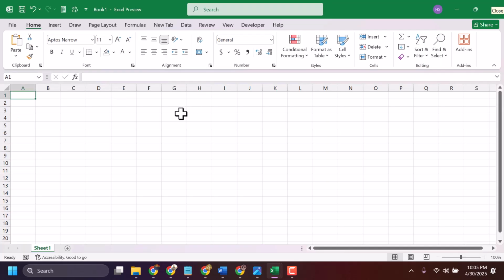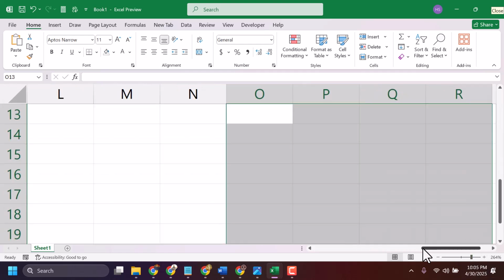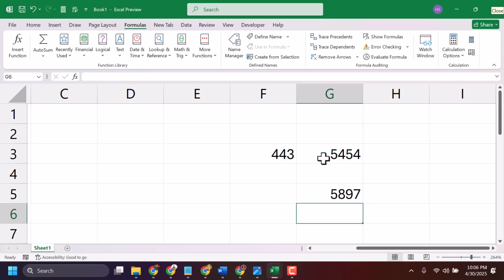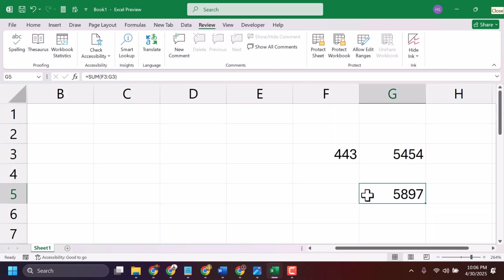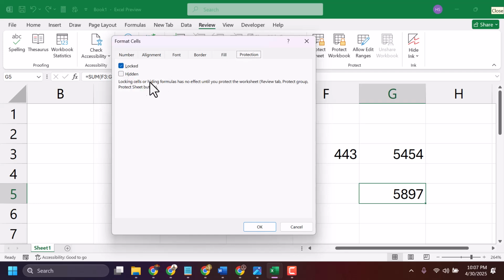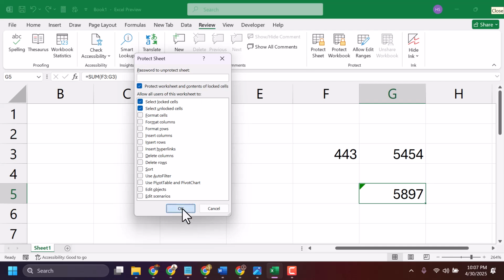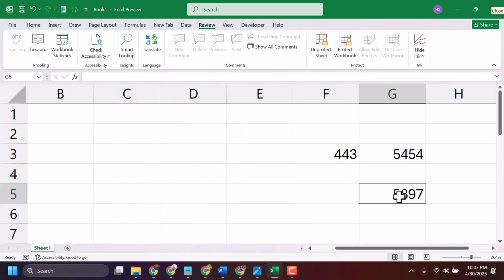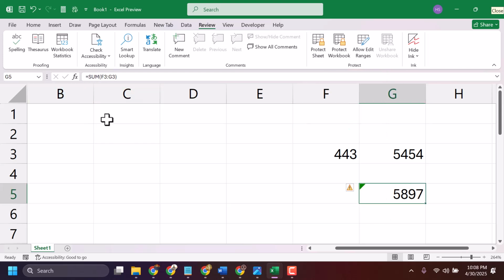How to Hide Formulas in Excel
Learn how to hide formulas in Excel to keep your data private and secure. This simple tutorial will show you step-by-step how to easily hide formulas in your Excel spreadsheets.